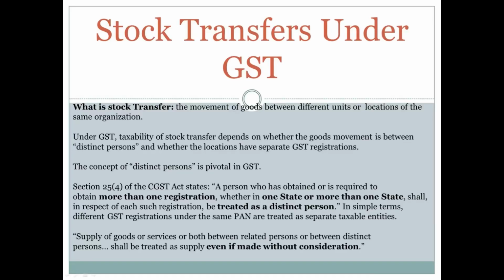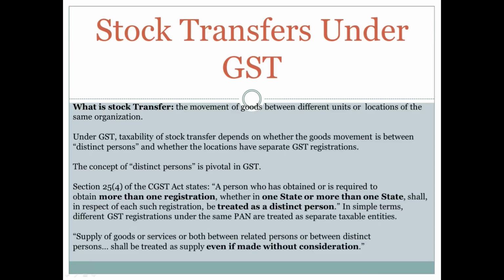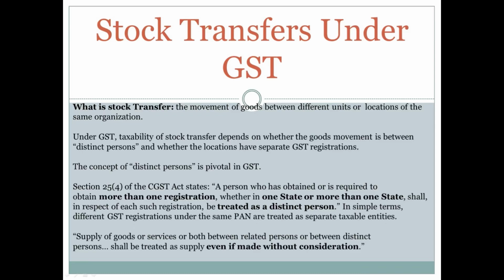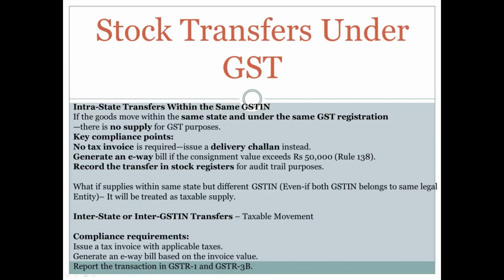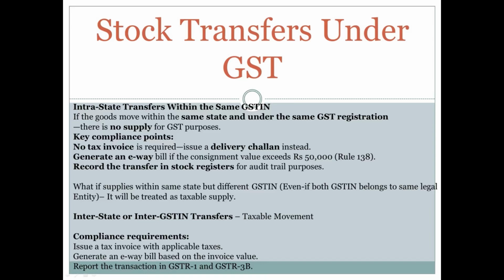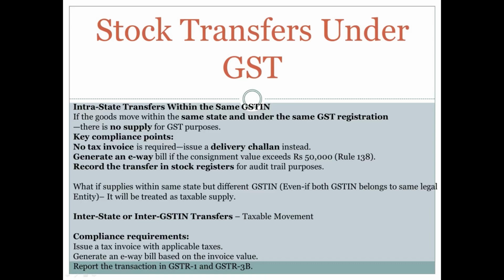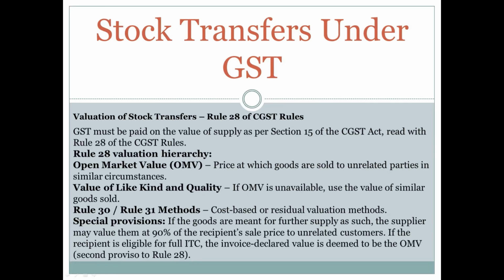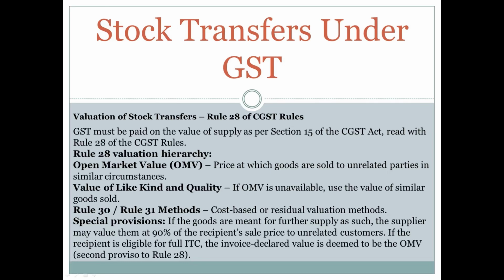Stock Transfer Under GST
Stock transfer under the Goods and Services Tax (GST) regime involves the movement of goods between different branches or units of the same legal entity. While no sale to an external party occurs, these transfers are treated as a "supply" under specific conditions and are subject to GST, even if made without any monetary consideration.
Taxability Conditions
The applicability of GST on stock transfers depends entirely on the GST registration status of the locations involved:
Inter-State Transfers: Movement of goods between branches located in different states (which inherently have separate GST Identification Numbers, or GSTINs) is considered a taxable inter-state supply. Integrated GST (IGST) is applicable in this scenario.
Intra-State Transfers:
If the transfer occurs between locations within the same state operating under the same GSTIN, it is not a taxable supply, and no GST is charged. A delivery challan should be issued for documentation purposes.
If the transfer occurs between business units within the same state that have separate GSTINs (e.g., due to separate operational requirements or for Special Economic Zones), the units are treated as "distinct persons," and the transfer is a taxable supply subject to Central GST (CGST) and State GST (SGST).
Valuation of Stock Transfers
Since stock transfers usually lack a "transaction value" (the price paid or payable to an unrelated party), the value for GST calculation is determined by specific valuation rules (Rule 28 of the CGST Rules):
Open Market Value (OMV): The price at which goods of like kind and quality are sold to unrelated customers in the normal course of business.
Value of Like Kind and Quality: If OMV is not available, the value of similar goods or services is used.
Cost-Plus Method: If the above methods are unsuitable, the value can be determined as 110% of the cost of production or acquisition.
Invoice Value (if full ITC available): If the receiving branch is eligible for the full Input Tax Credit (ITC), the value declared in the tax invoice is deemed to be the open market value.